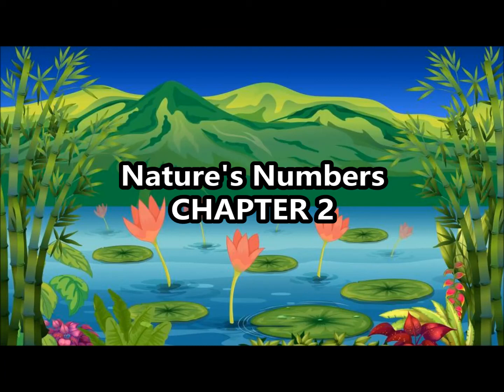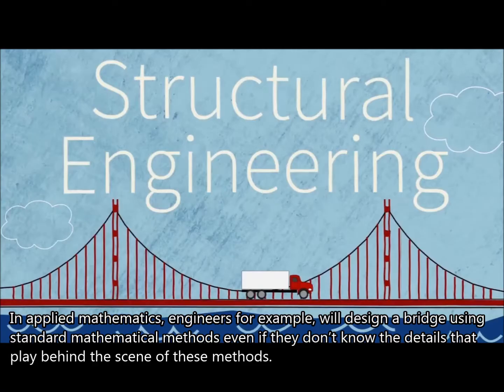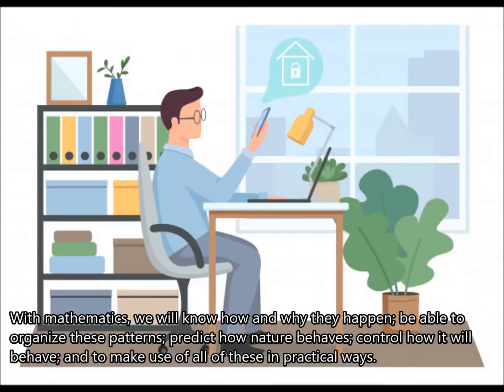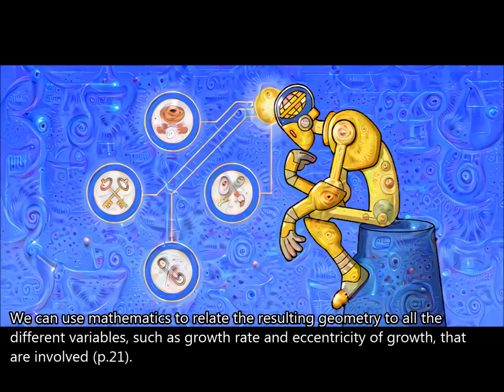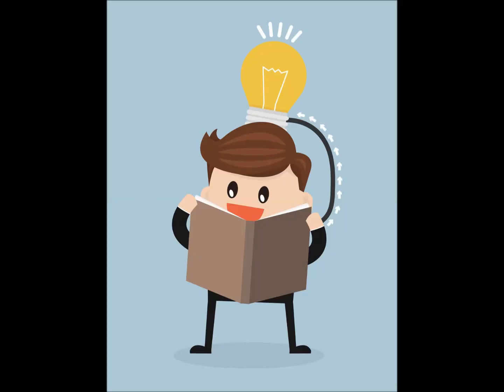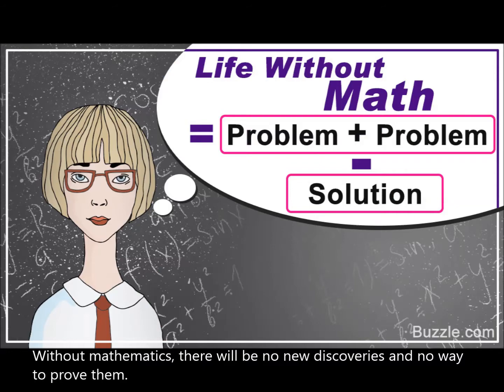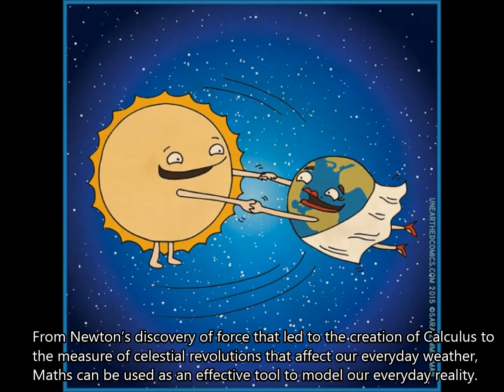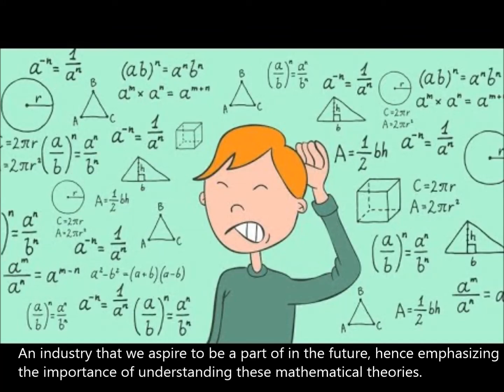Nature's Numbers Chapter 2 Summary and Review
This video was published by Briane Delo, Champagne Colina, Elizabeth Fernandez, and Elisha Cawaling, BSBI 1A students of the University of St. La Salle-Bacolod, for a Mathematics in the Modern World assignment that is to be reviewed by their teacher, Ms. Rosario Bicera. It tackles the main points that were mentioned in the chapter and provides the views and opinions of the students about the literature.